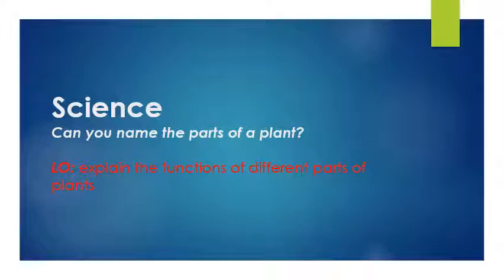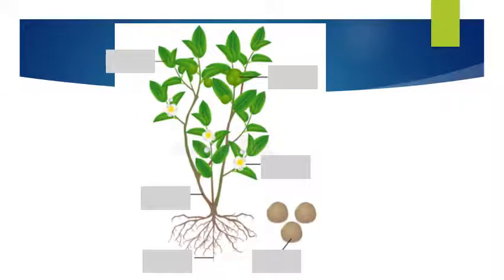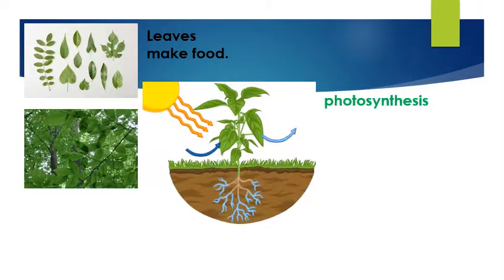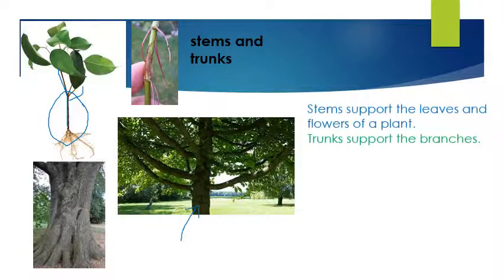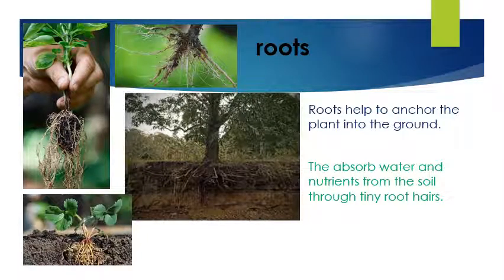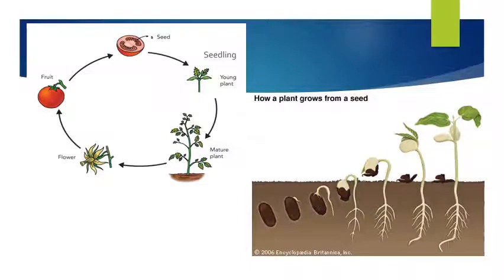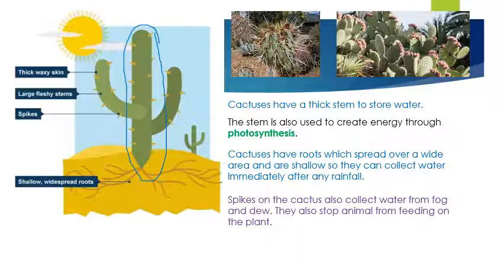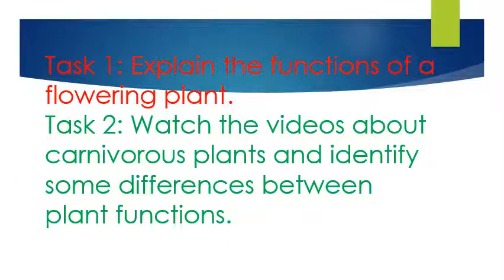Y3 04 03 21 - Science Plants